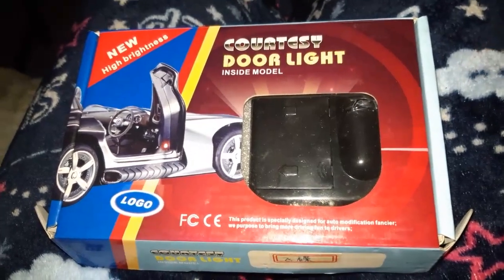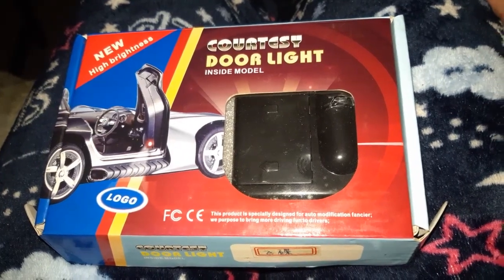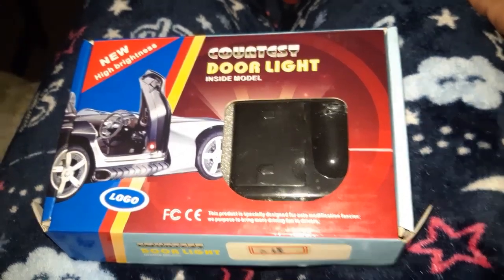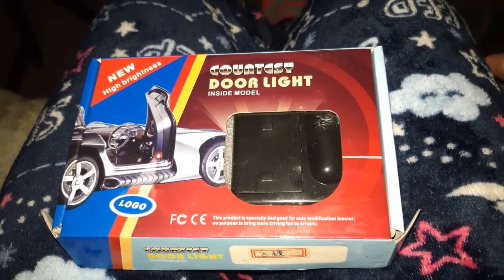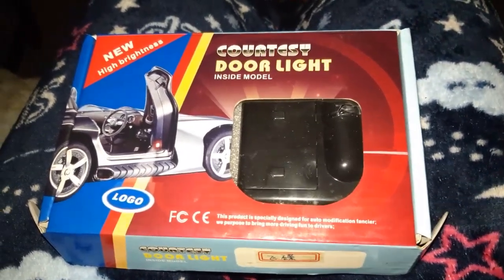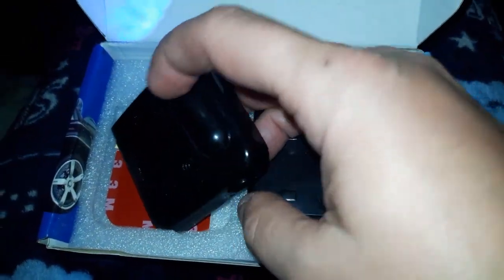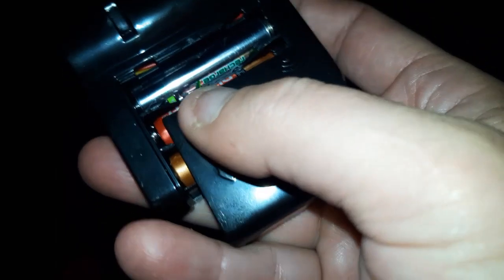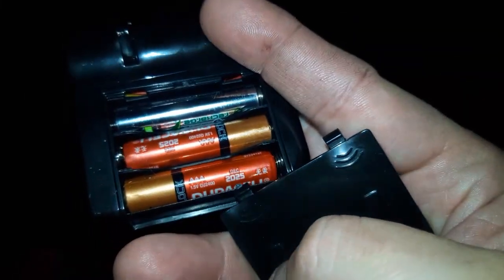How to Install Car Door Projector Millennium Falcon Lights 2019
Car Projector Logo Door Welcome Lights DIY Install 2019